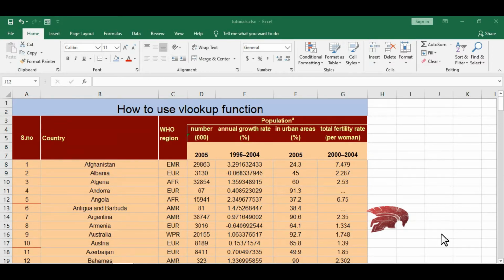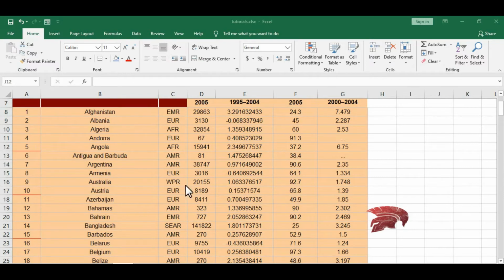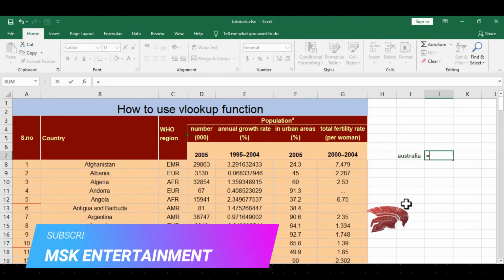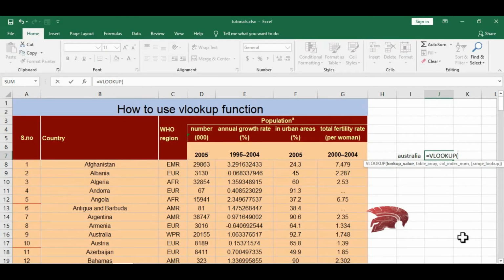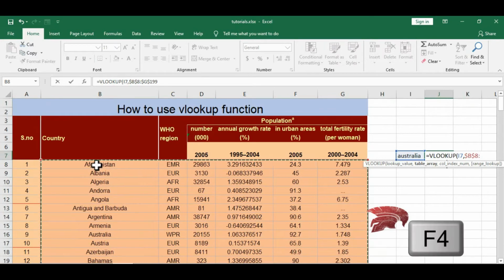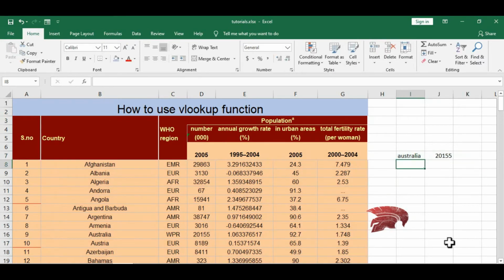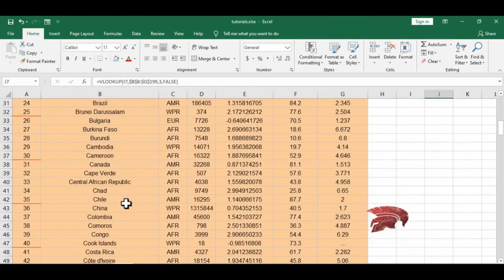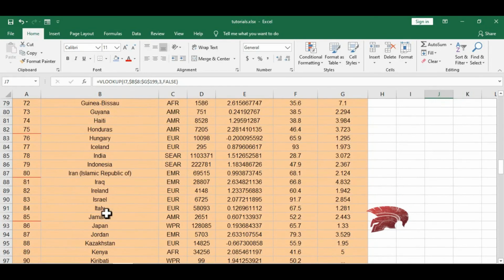VLOOKUP FUNCTION EASIEST WAY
vlookup is one of the most essential function of excel ,in the above video you will learn how to use it in the most easiest way .stay tune